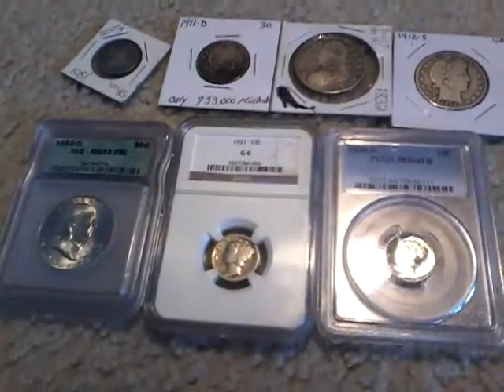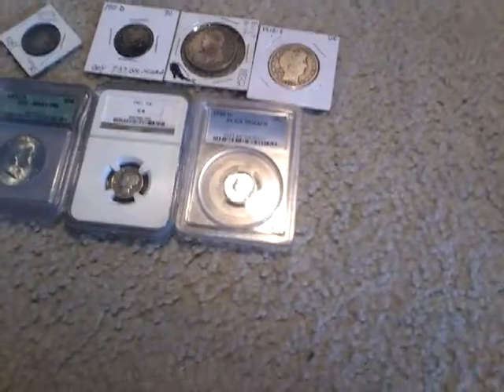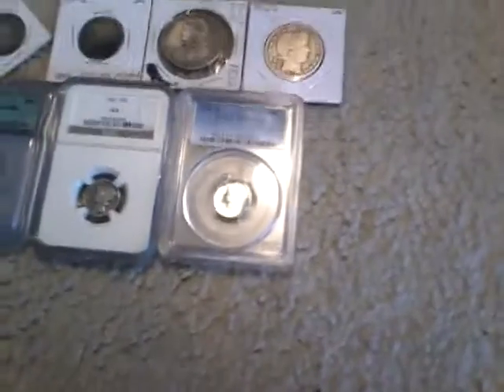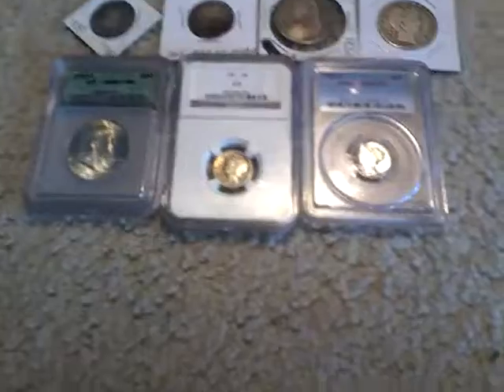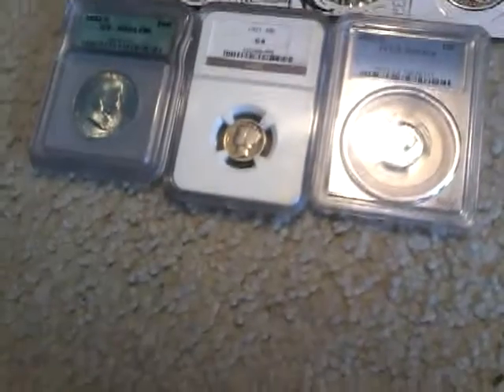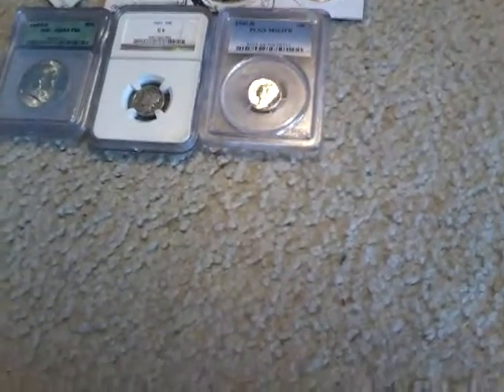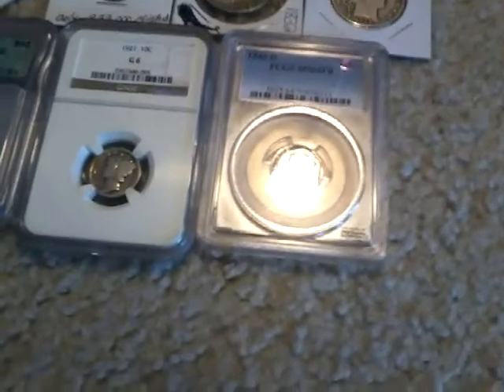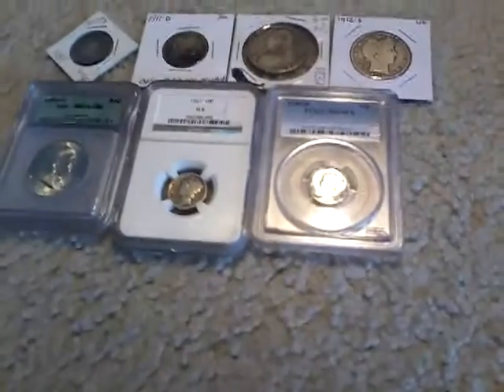How to buy and sell coins on eBay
In this video, I discuss how to buy as well as sell coins on eBay.